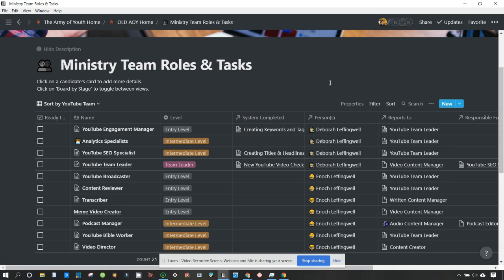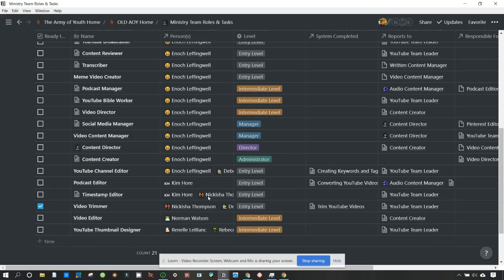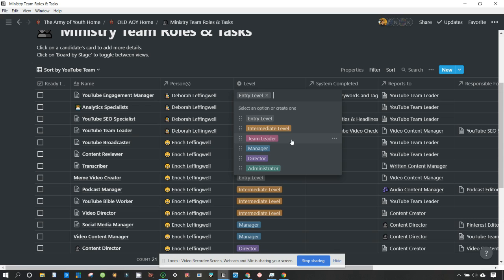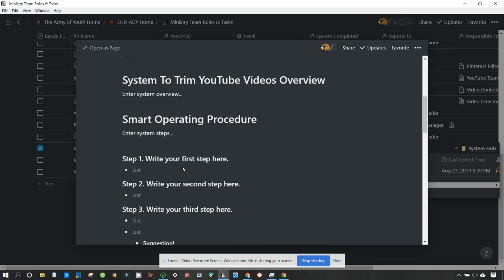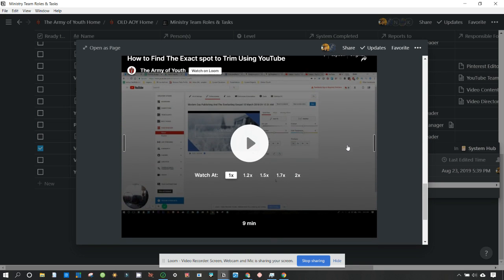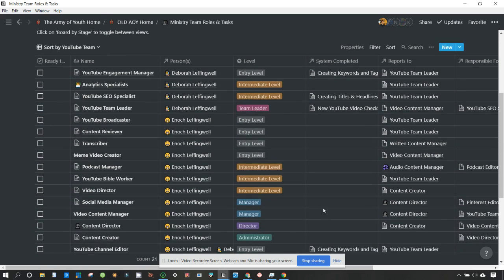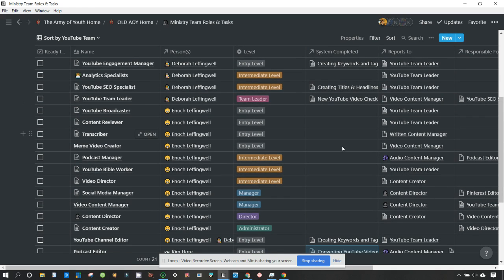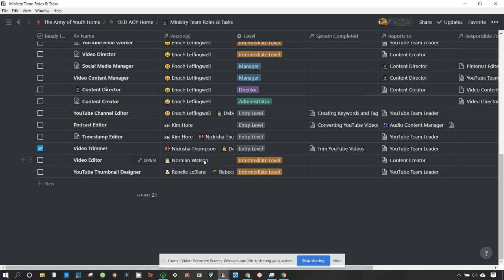Step 6 - You Play Every Role Until Systems Develop WALKTHROUGH; The 7 Steps of Developing a Team.mp4